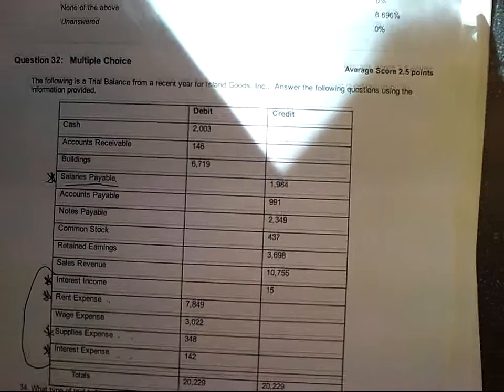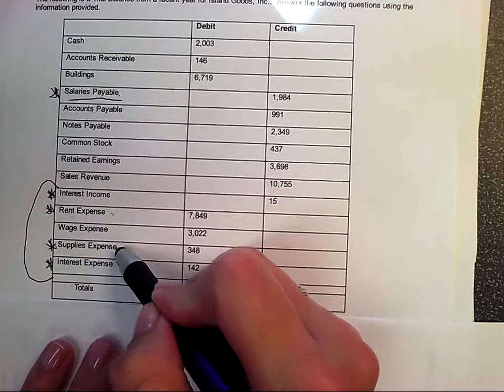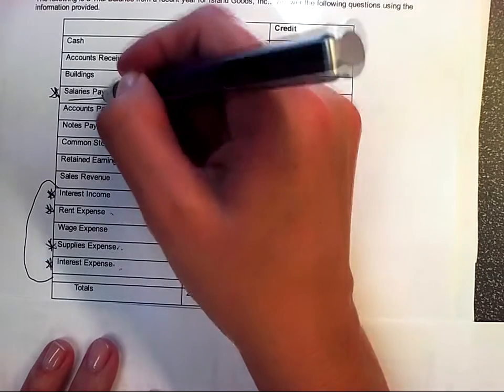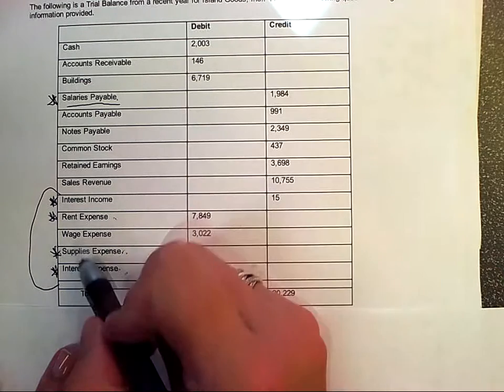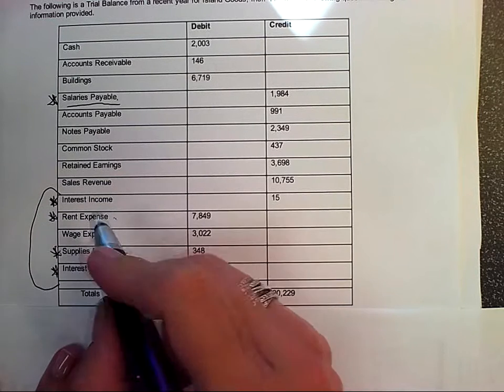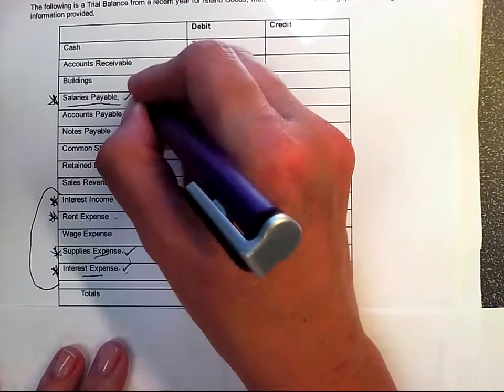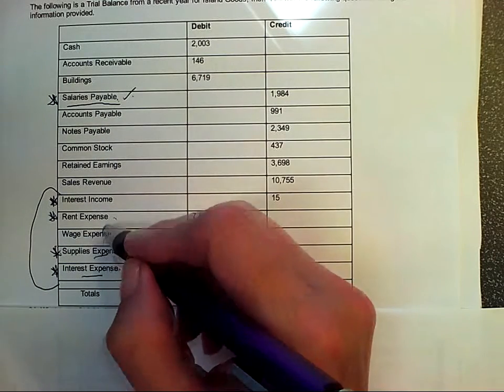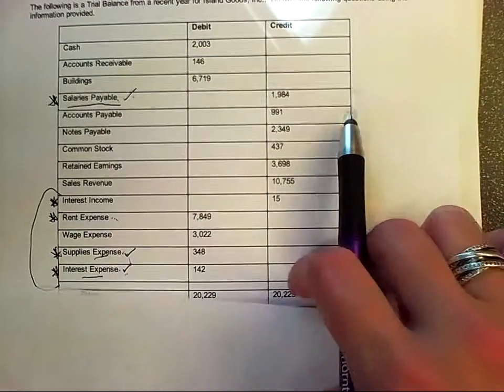Test 1 part 3